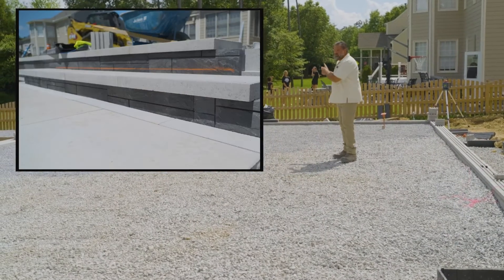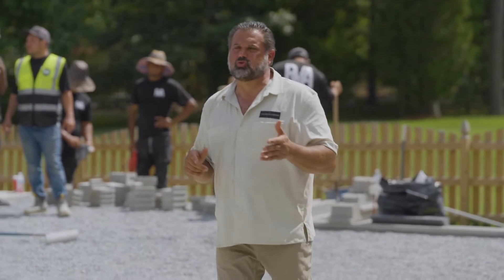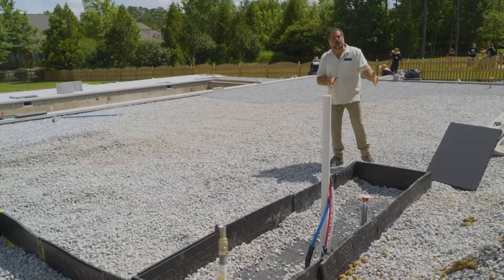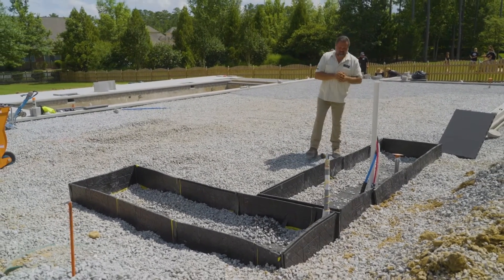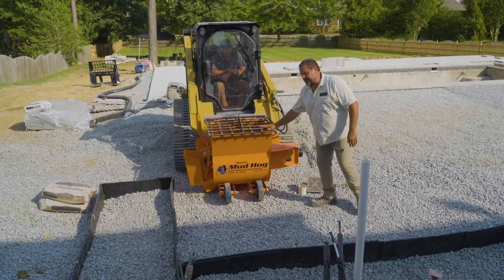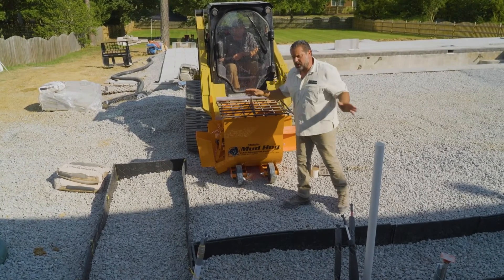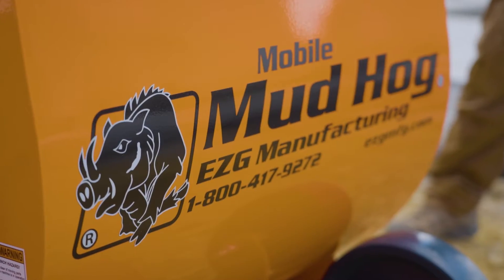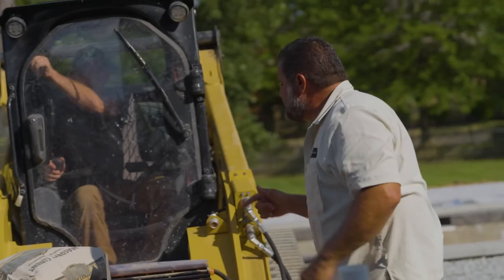Dry Pour Concrete for an Outdoor Kitchen Base?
We are building an outdoor kitchen for our client. The way we would normally  build the base for an outdoor kitchen would be to pour a concrete slab as the base for the outdoor kitchen to be resistant from freeze/thaw cycles so our countertop won't crack over time.

Gator Base has an R Value of 3.6 which acts as a thermal blanket. So we created a box by taping them together and then we added our base materials. This might be a shocker to many. We mixed portland cement with #57 stone with no water. It's become a big trend on the internet recently and why not give it a try. By pouring it dry, it would never be muddy that the base can fail over time. By letting it cure naturally with moisture that's around, we'll know that it'll never be too wet. Also doing a dry pour means that we can get working right away. With the help of @ezgmfg we had the mobile mud hog which attaches to a skidsteer or dingo.

Did you know we have FREE courses with Certification?

We also have spanish courses!